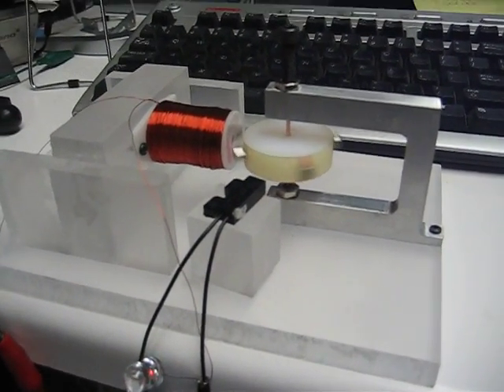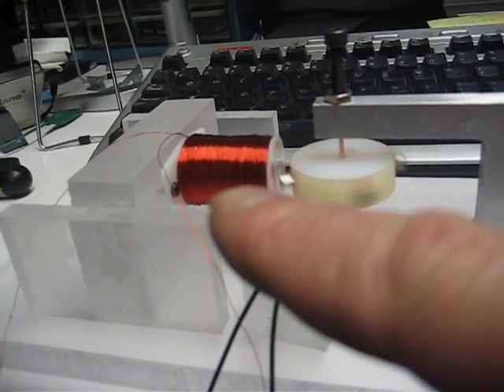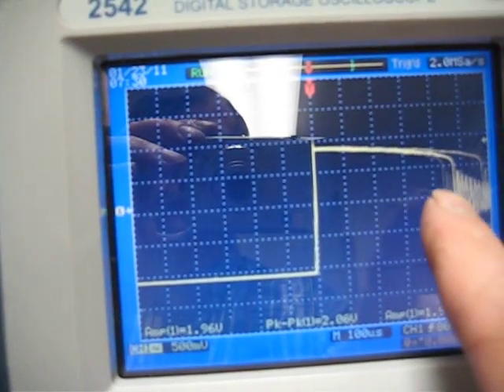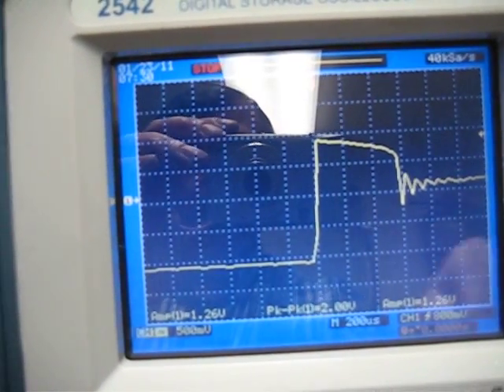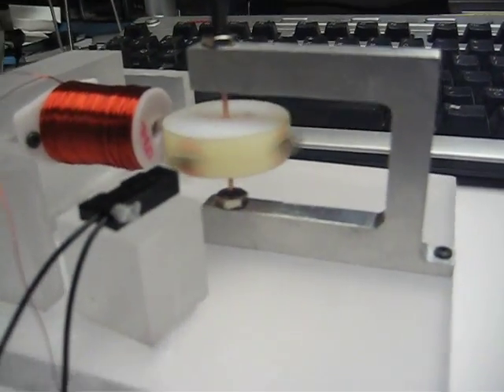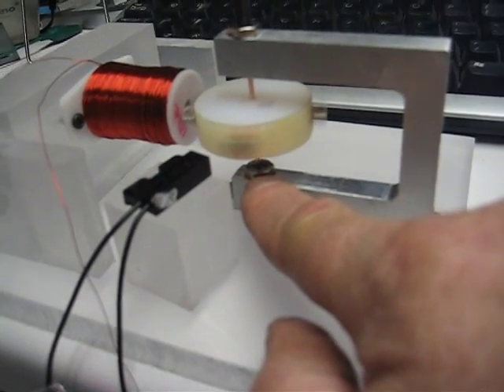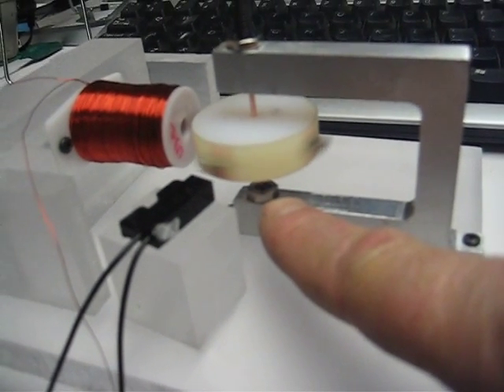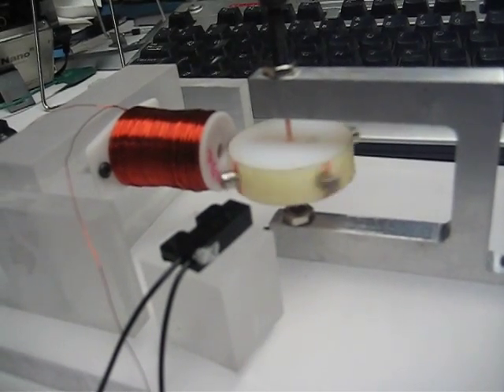Iron-less Monopole Motor 3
Iron-less Monopole Motor using a reed switch, Spike being terminated into an Led diode. Scope showing the chatter taking place in reed switch.
John Bedini